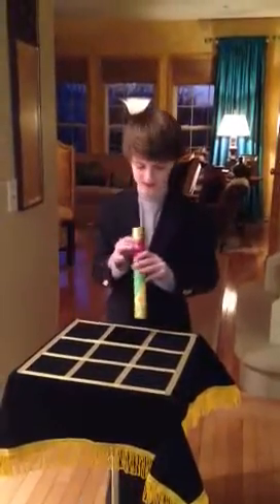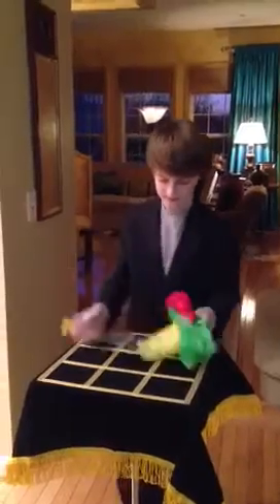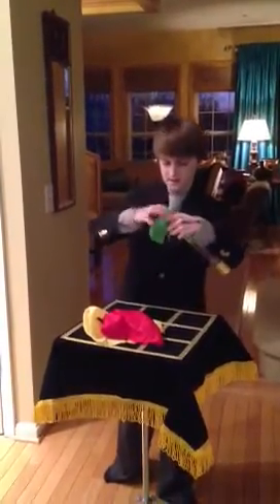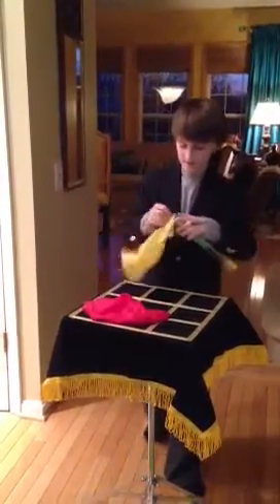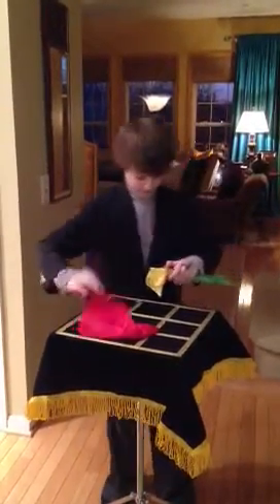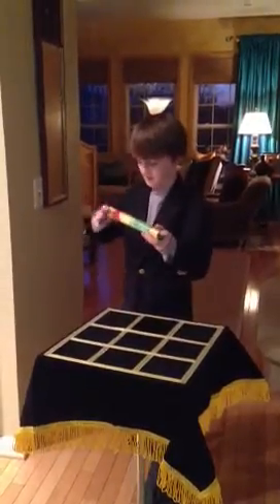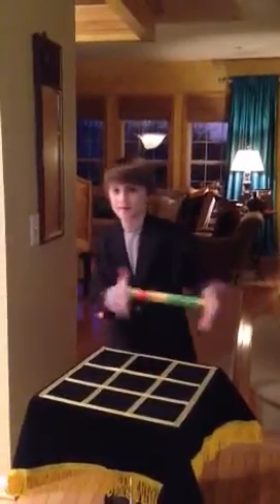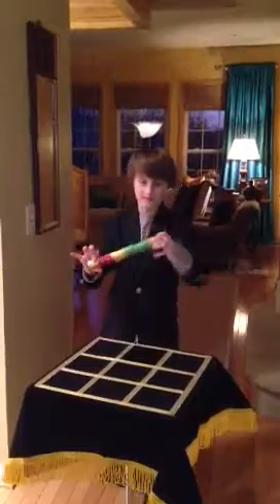Kid Magic 1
Crystal Tube